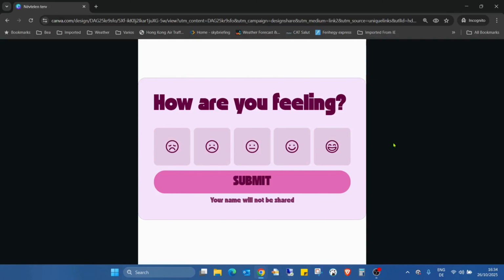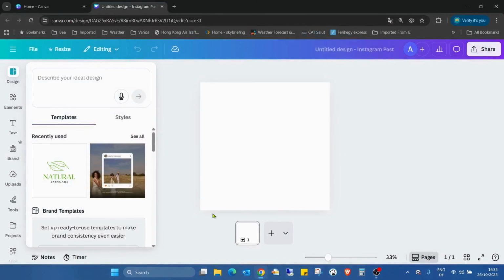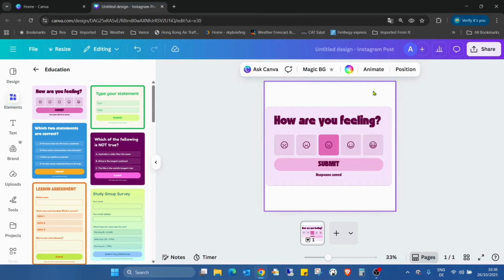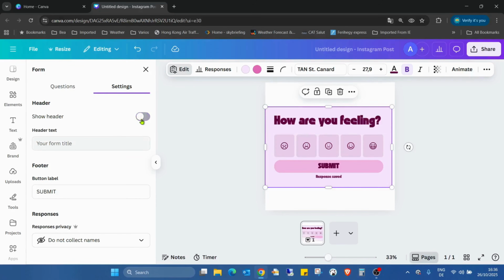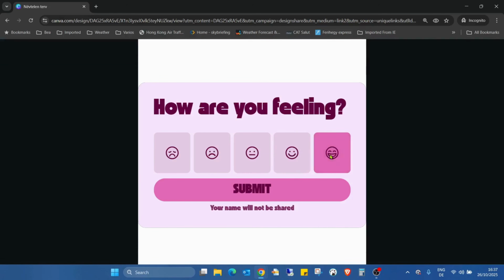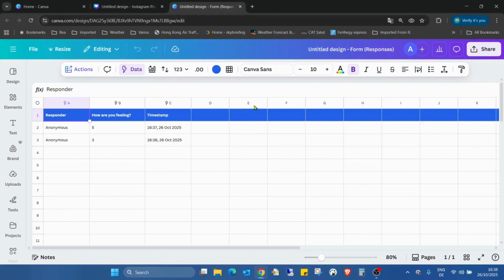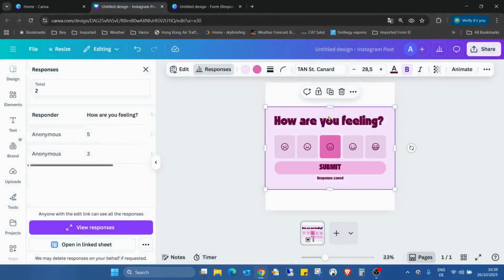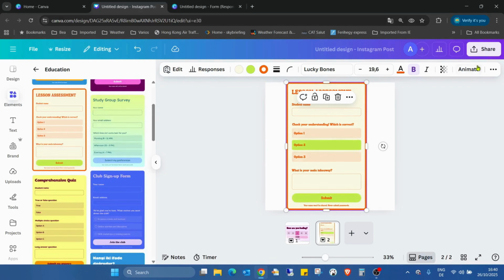What’s new in Canva Part 18 Canva Forms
Happy designing! 🎨🚀